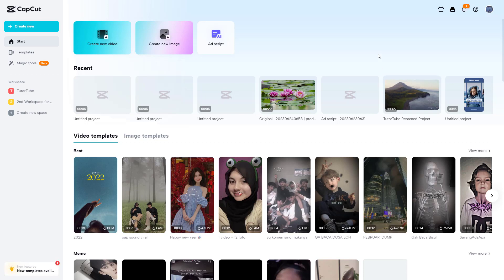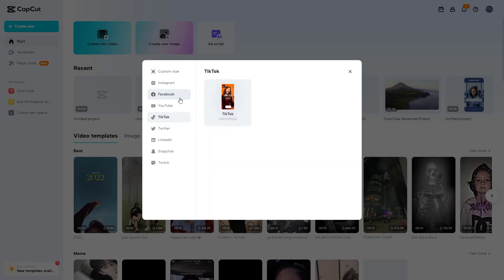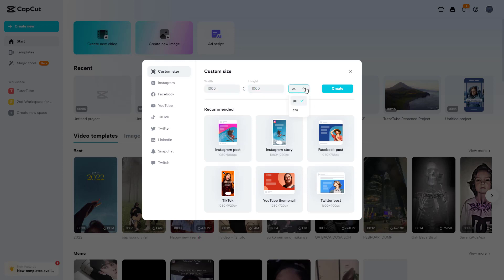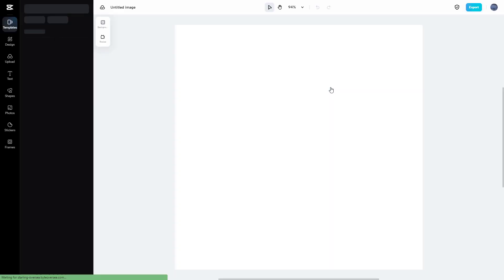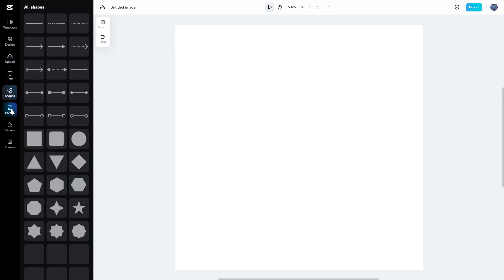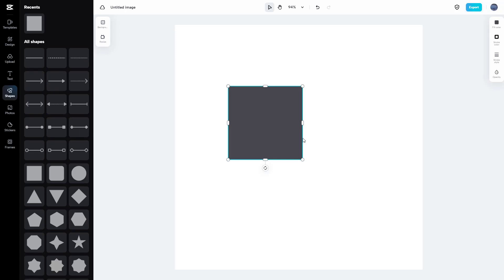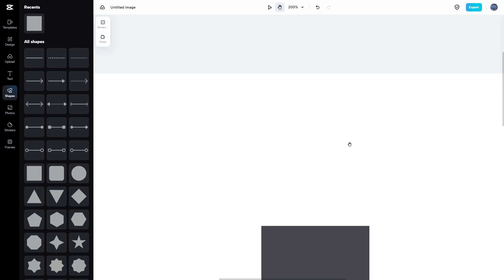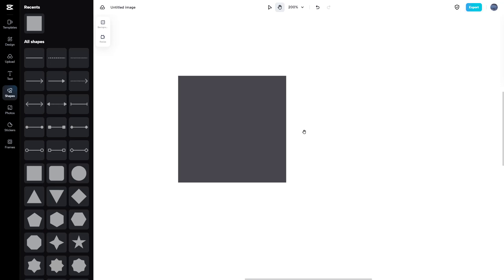CapCut - Lesson 56 - Capcut Image Editor Interface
In this tutorial, we will be discussing about Capcut Image Editor Interface in CapCut